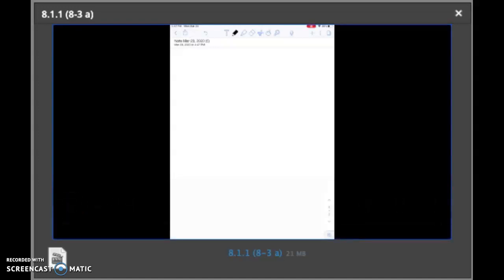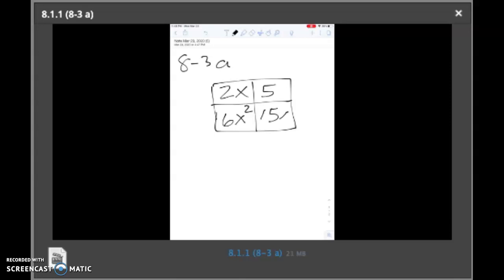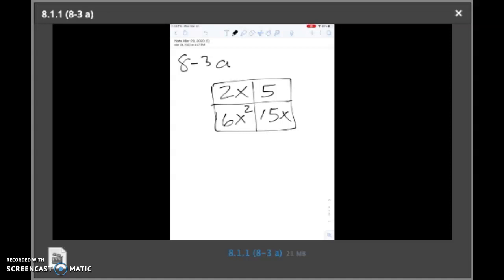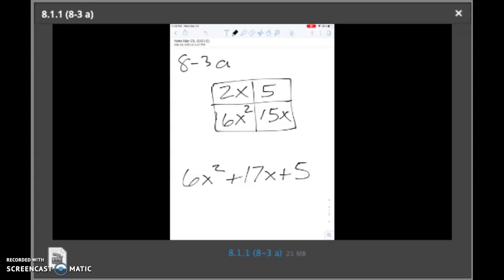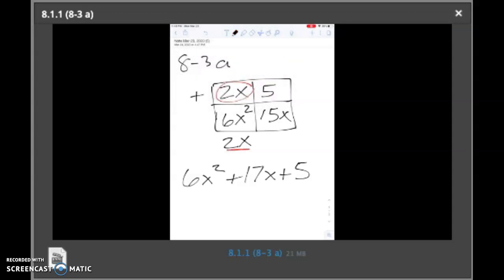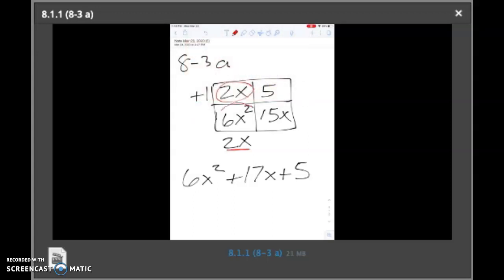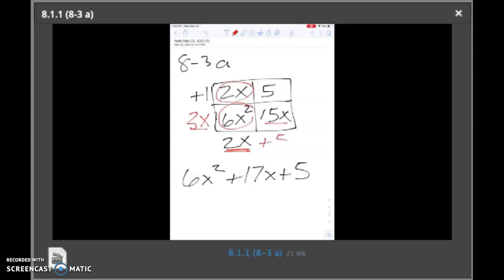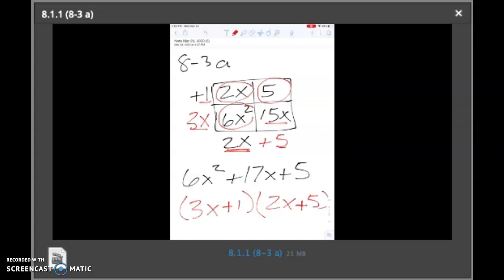8.1.1 (8-3 a)